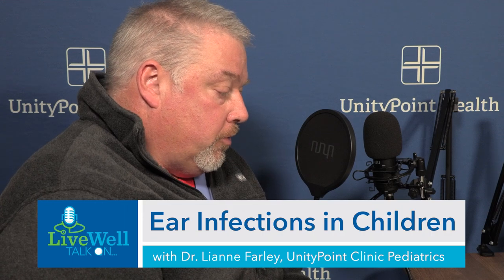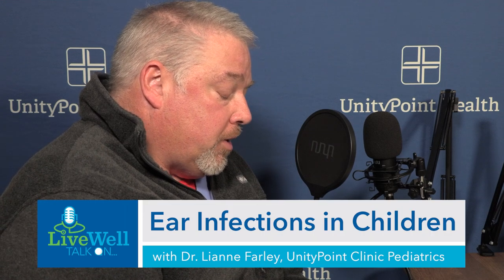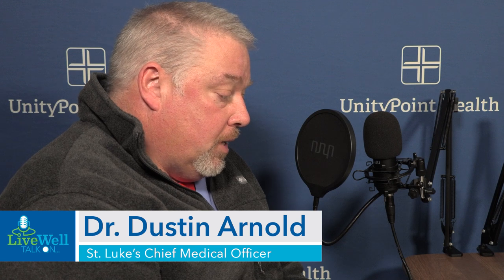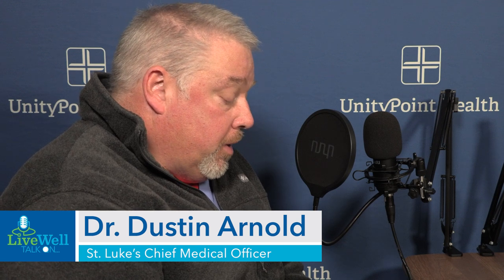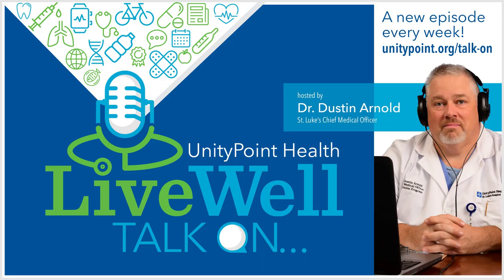Ep. 251 - LiveWell Talk On...Ear Infections in Children (Dr. Lianne Farley)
Dr. Lianne Farley, UnityPoint Clinic Pediatrics, joins Dr. Arnold to discuss ear infection symptoms, treatment, prevention and more.

For more information or to find a pediatrician visit unitypoint.org.

Do you have a question about a trending medical topic? Ask Dr. Arnold! Submit your question and it may be answered by Dr. Arnold on the podcast!

If you have a topic you'd like Dr. Arnold to discuss with a guest on the podcast, shoot us an email at .